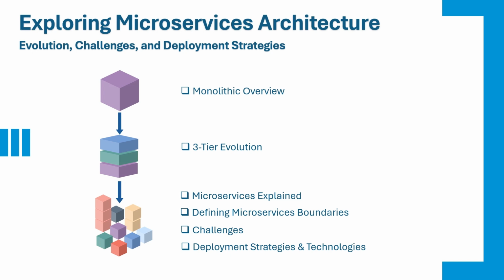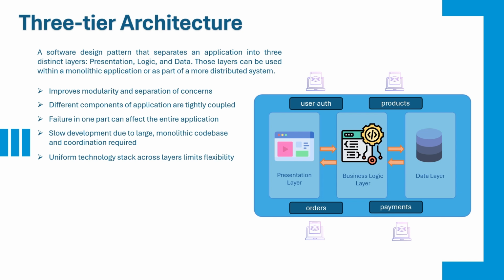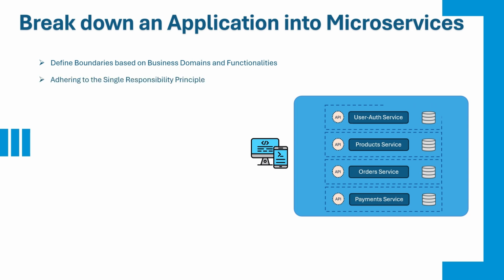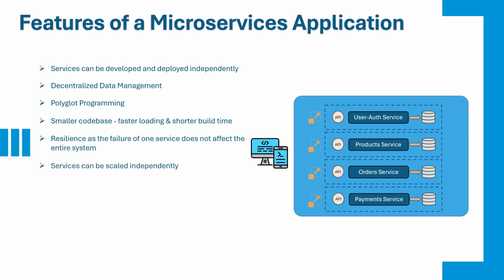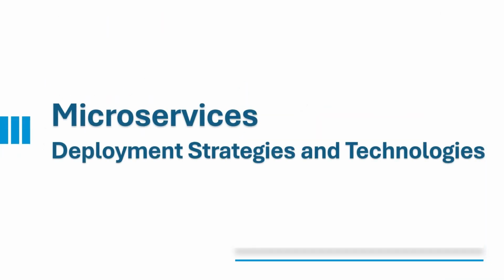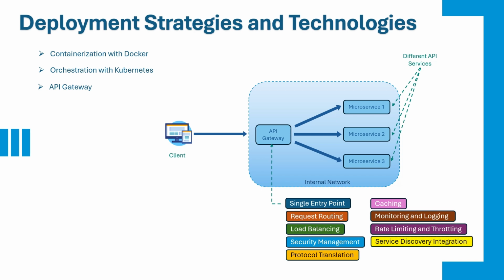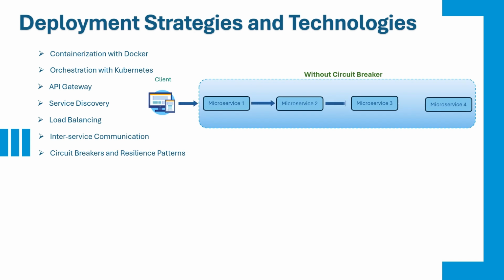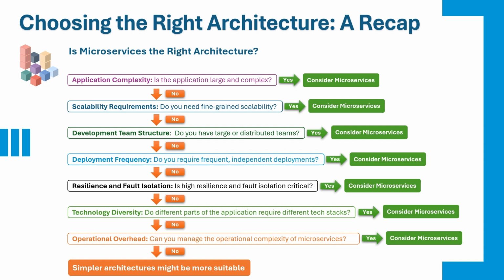Exploring Microservices Architecture: Evolution, Challenges, and Deployment Strategies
Are you ready to take your software development skills to the next level? Take a journey through the evolution of software architecture—from monolithic and 3-tier structures to modern microservices. 🚀

📌 In This Video, We Cover:

• Microservices Explained: Discover the core benefits of modular, scalable systems.
• Defining Service Boundaries: Tips for efficient, well-structured microservices.
• Key Challenges: Understand common challenges that come with adopting microservices.
• Deployment Strategies & Technologies: Dive into containerization and orchestration with tools like Kubernetes, and explore infrastructure components like API Gateways, Service Discovery, Load Balancing, Circuit Breaker patterns, and more.

🎬 Whether you're a developer, architect, or tech enthusiast, this video will provide you with valuable insights of core concepts and practical considerations in building and deploying modern, resilient applications.

Let us know if there’s anything else you’d like to learn about software architecture and development.